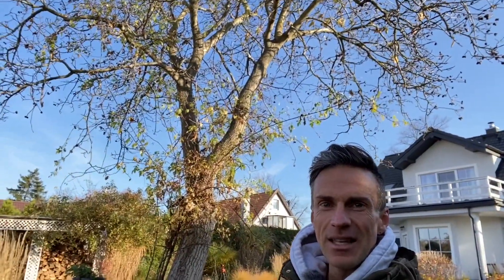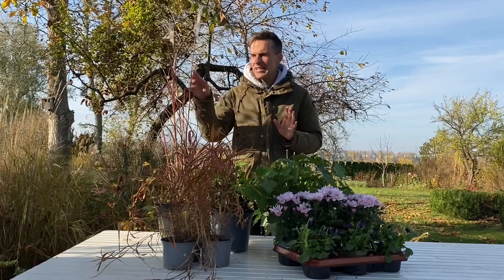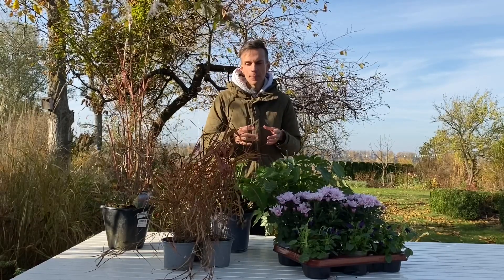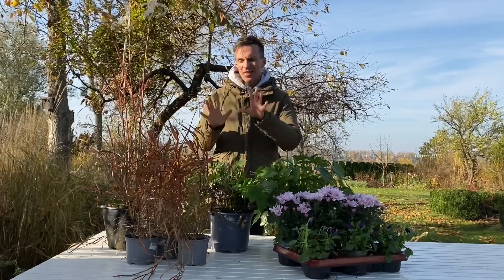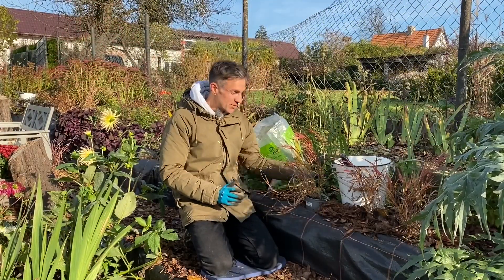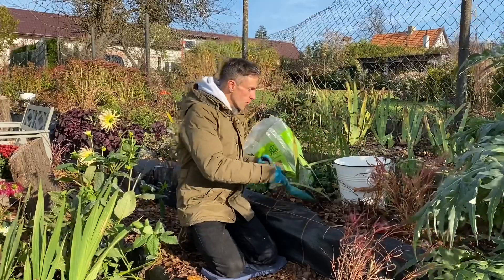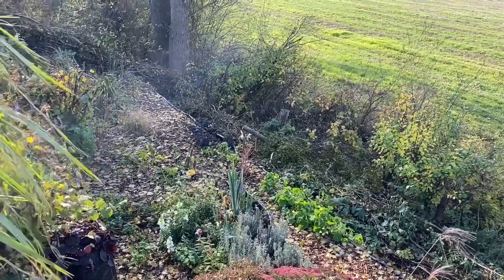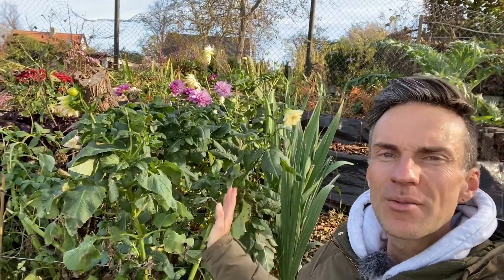Baltic Gardening 🤍 Planting autumn annuals, ornamental grasses and autumn anemones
Planting Miscanthus ‘Ferner Osten’
and Anemone ‘Pink Saucer’